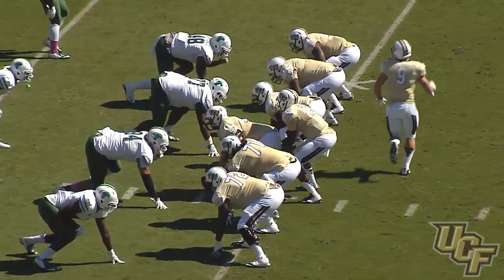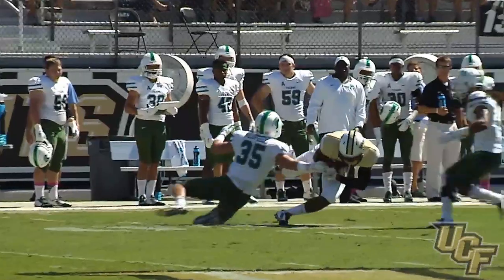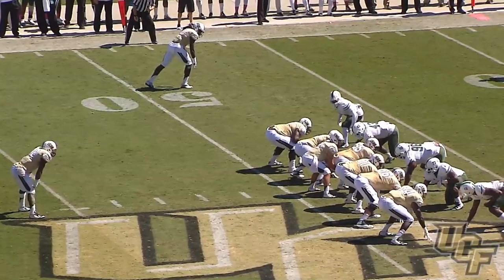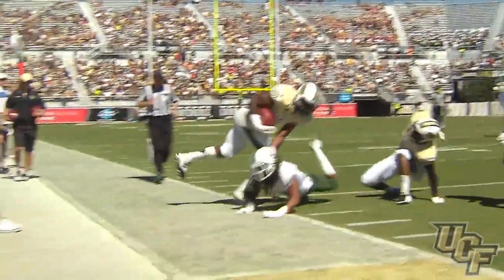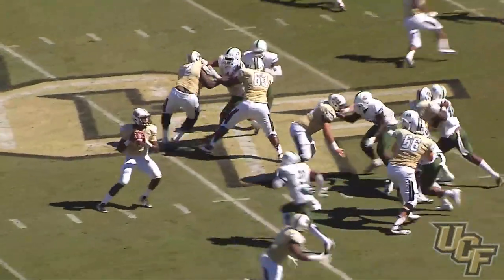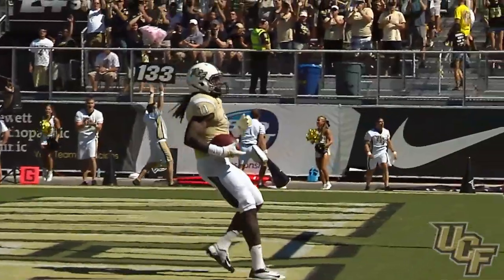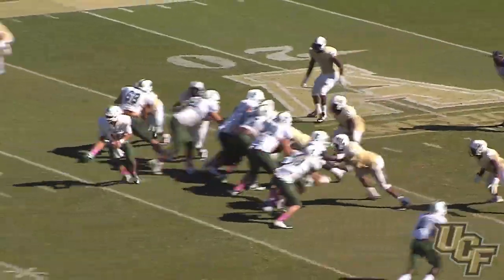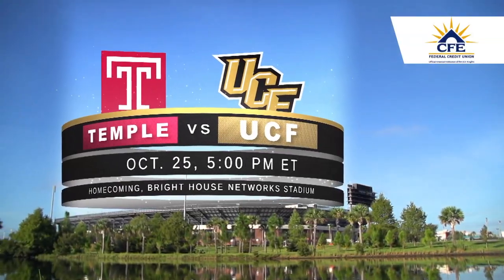HIGHLIGHTS: Knights Defeat Tulane In Close Contest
Check out the key plays from UCF's 20-13 win against the Tulane Green Wave at Bright House Networks Stadium.